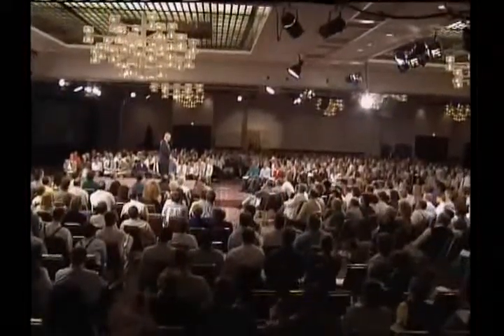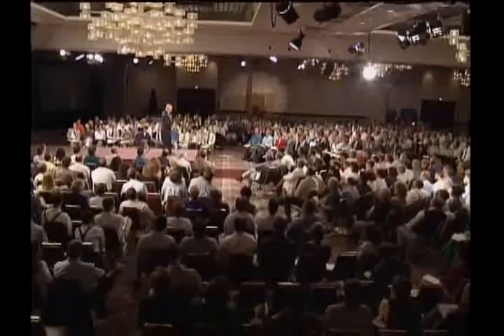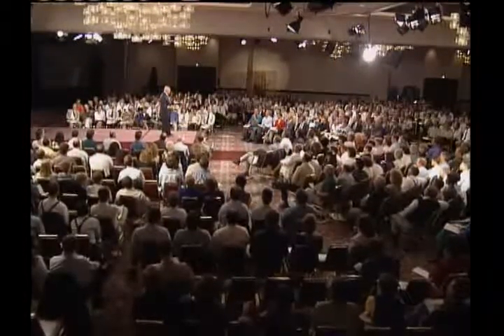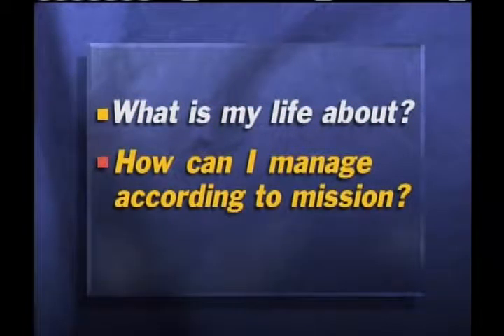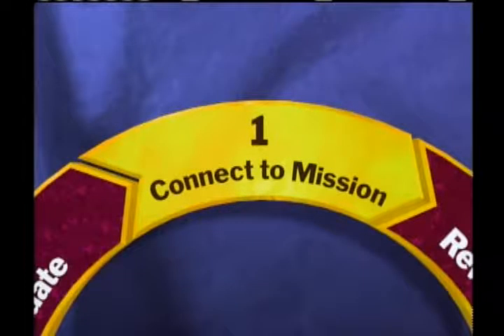31 Put The First Things First Habit 3 Part D The Six Step Process